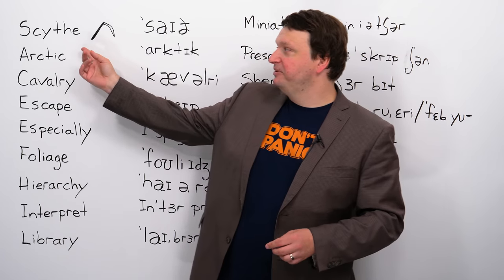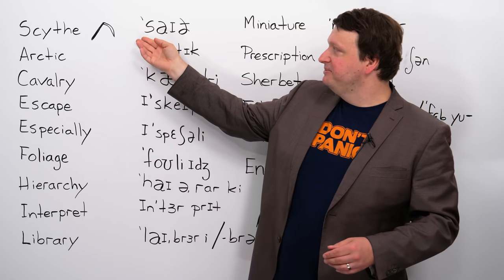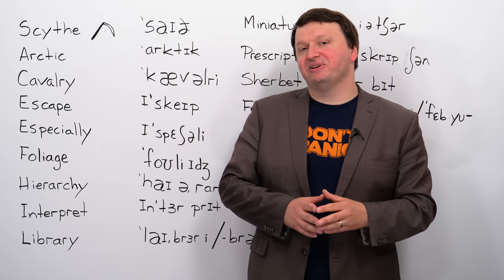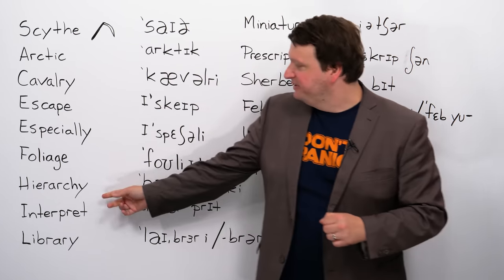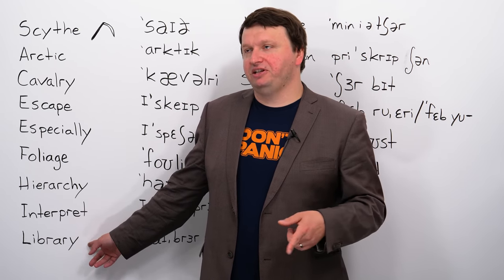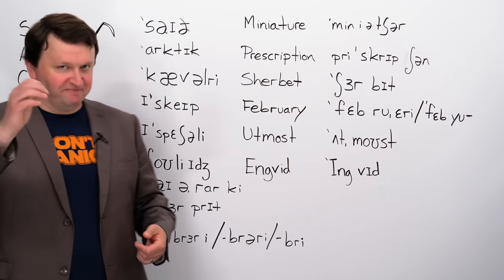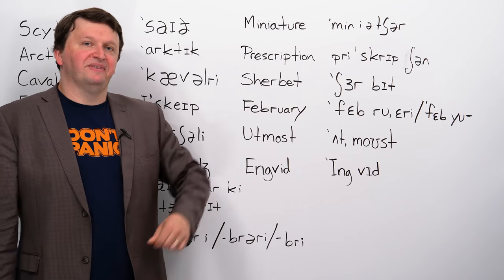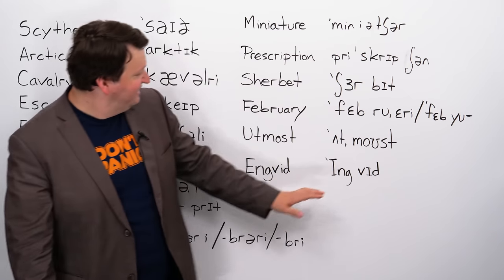15 English words that even native speakers don’t pronounce correctly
It doesn’t matter if you’ve been speaking English your entire life; you’re bound to make some mistakes. Sure, you learned the proper way to say “library” when you were a kid, but do you pronounce “prescription” like “per-scrip-tion” or “pri-scrip-tion”? And what’s the proper way to say “hierarchy”? Improve your pronunciation or just satisfy your curiosity with this fun English lesson that proves you can always learn something new. And probably still keep making the same mistakes anyway because everyone else is making them too. Words in this lesson include: arctic, cavalry, especially, foliage, hierarchy, interpret, miniature, sherbet, February, and more.